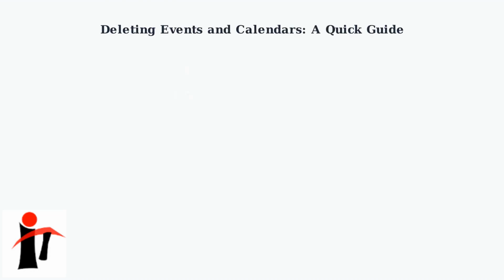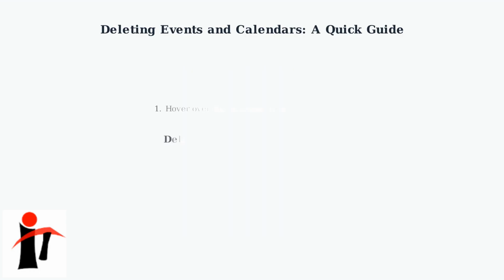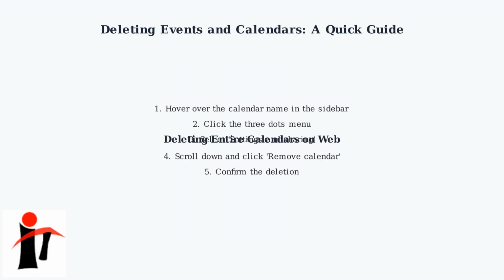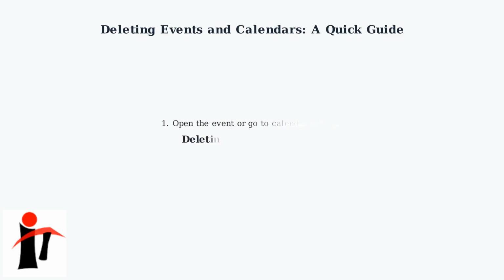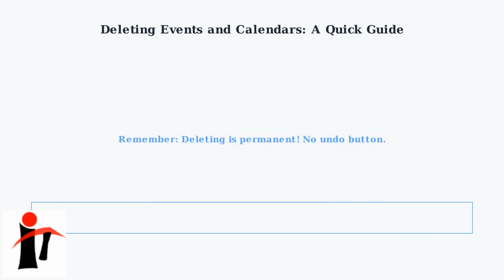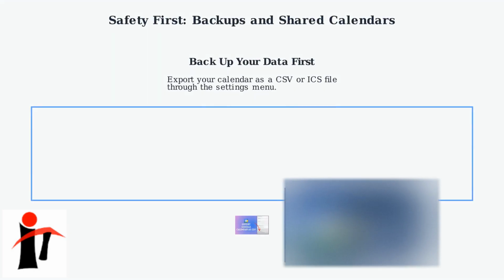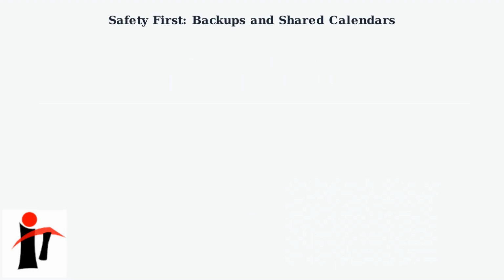How to Delete a Google Calendar – Remove Calendars & Events Safely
📅 Learn how to delete a Google Calendar and remove all events safely.
📝 Step-by-step guide to manage calendars without losing important data.
✅ Tips to keep your schedule organized and avoid accidental deletions.